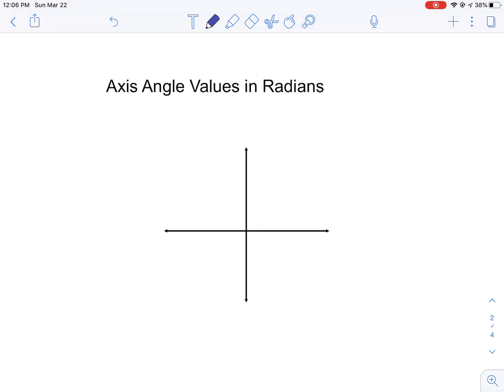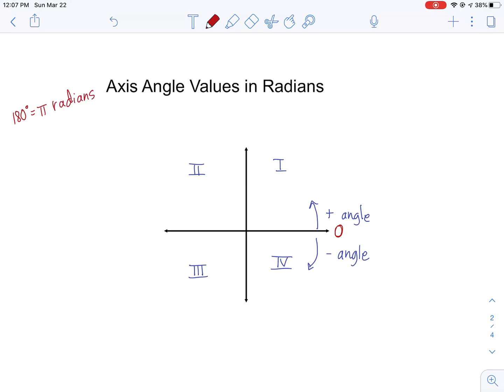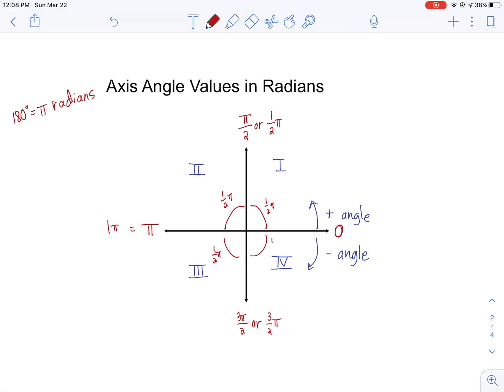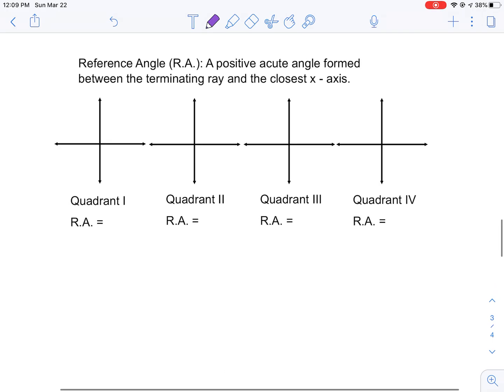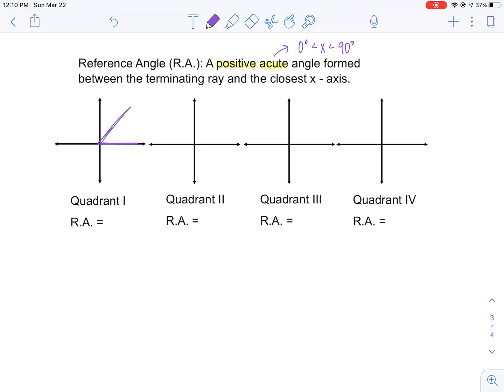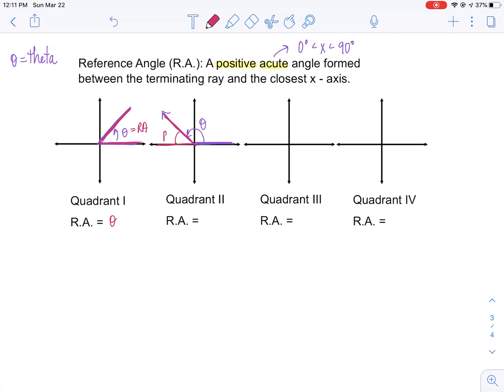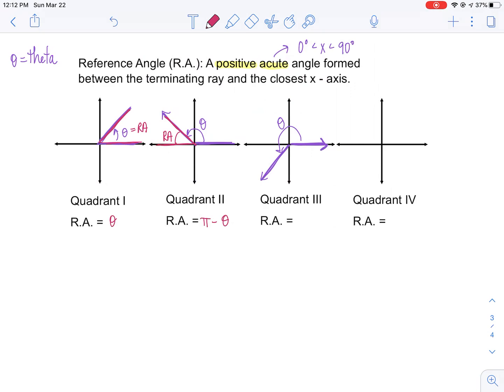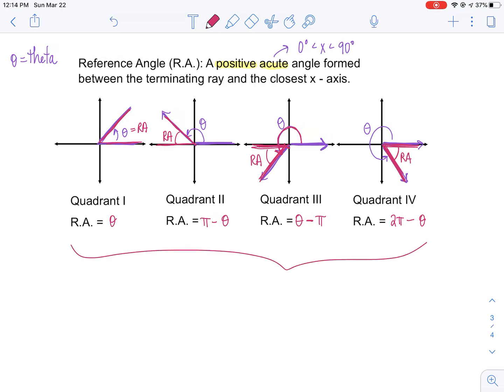AAlg2 - Angles in Radians Notes - Part 2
Explanation of the axis values in radians and how to find Reference Angles.